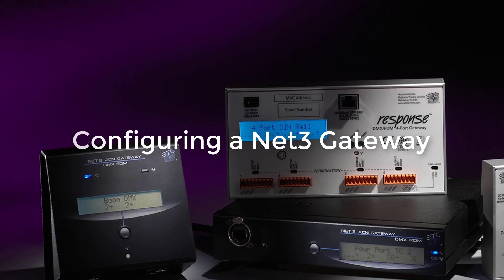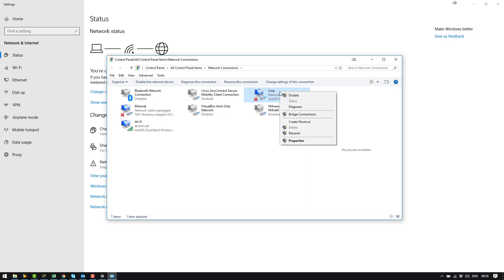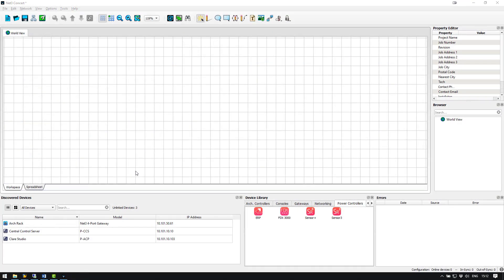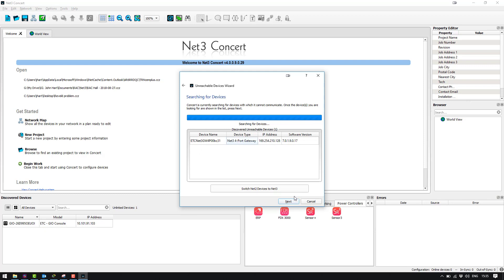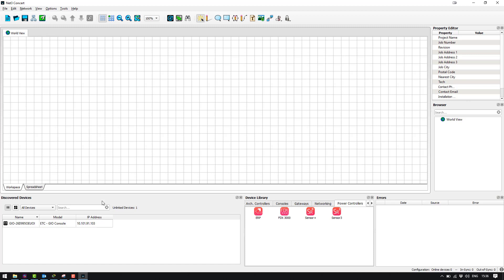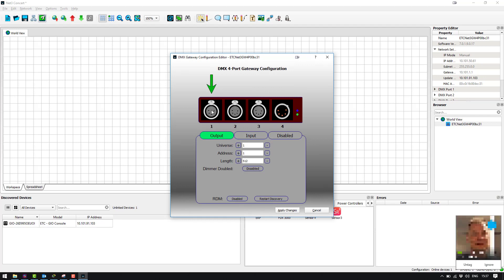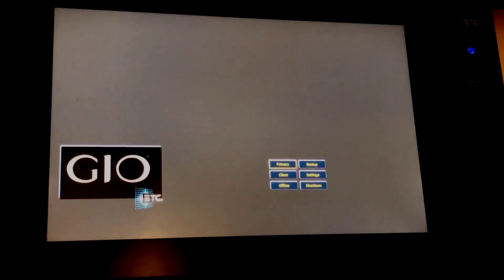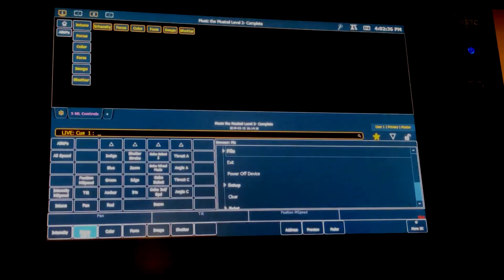Configuring a Net3 Gateway using Net3 Concert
John from ETC Ltd. Tech Services walks through how to set up a brand new Net3 Gateway using Net3 Concert.